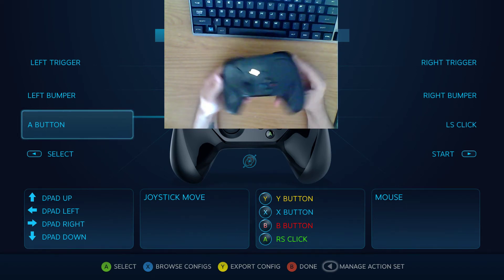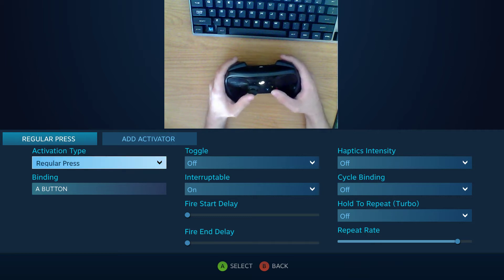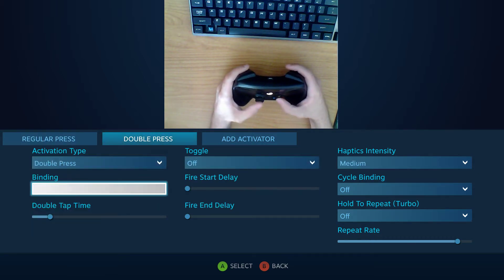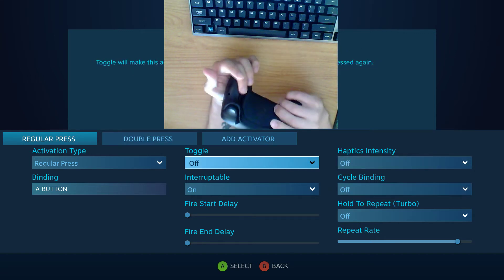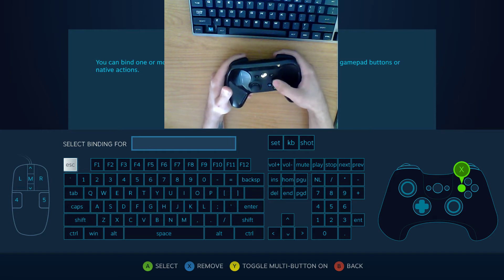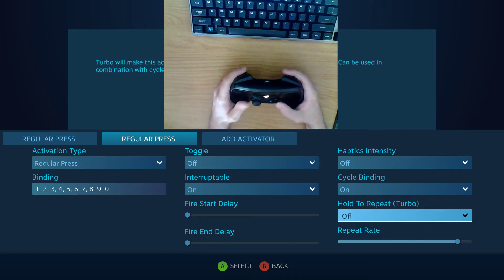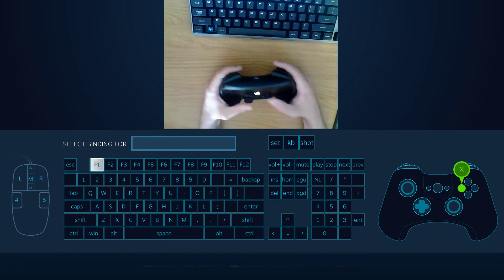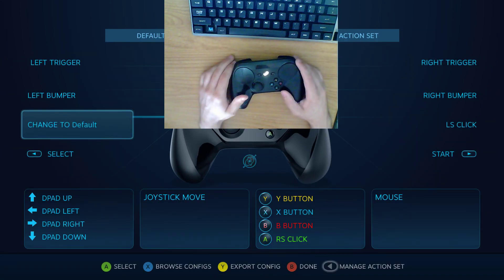Steam Controller Activators Tutorial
Discussing the Steam Controller's new "activators" feature.